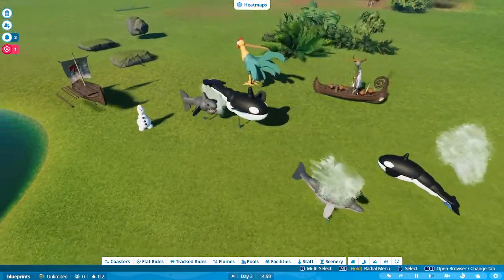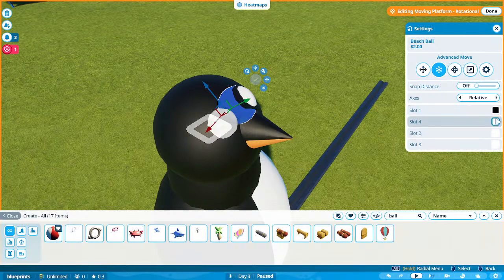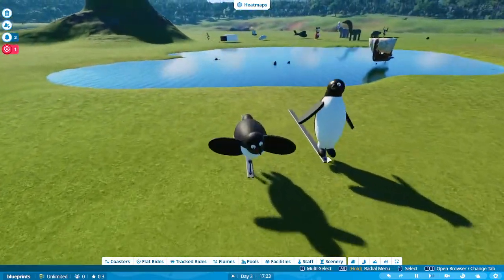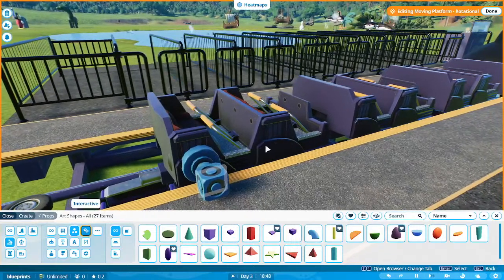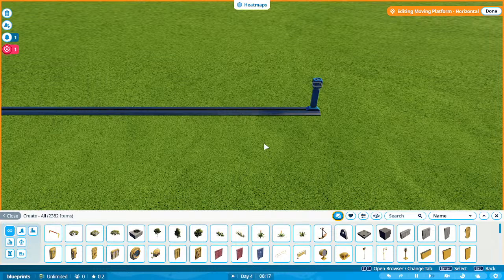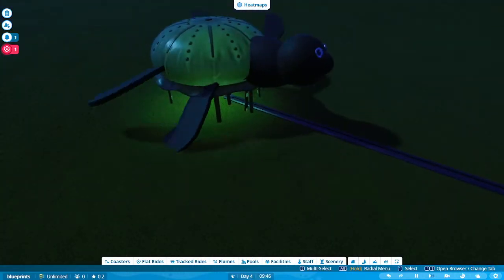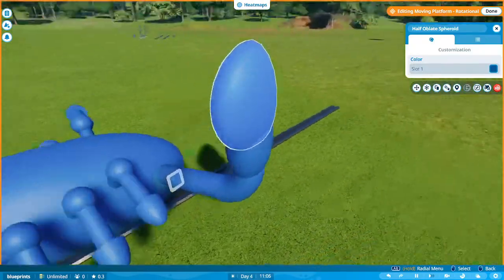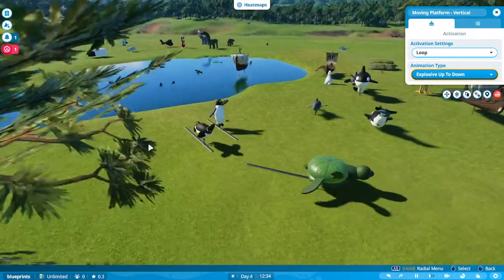Planet Coaster 2!!!! Tutorial Live!!!! Animatronics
Welcome to sharonsgc! Today, we're playing Planet coaster 2 Live Tutorial.

Resources used
VSDC
Obs
Steam